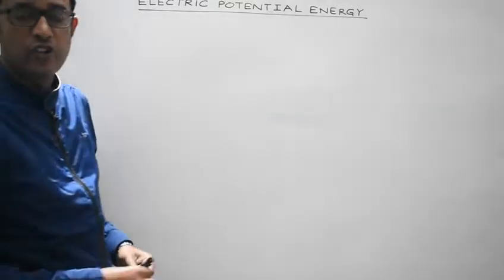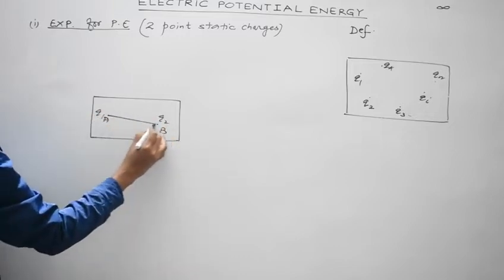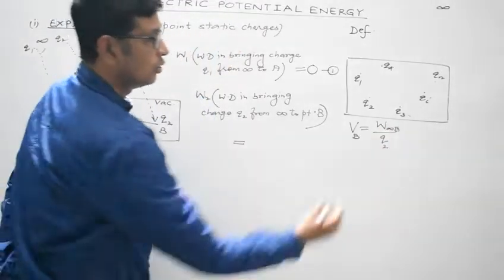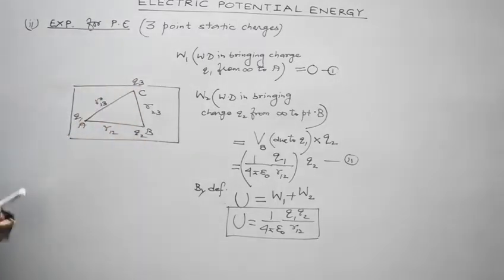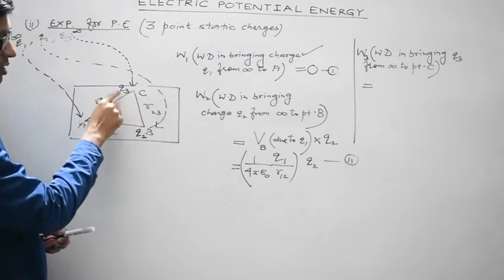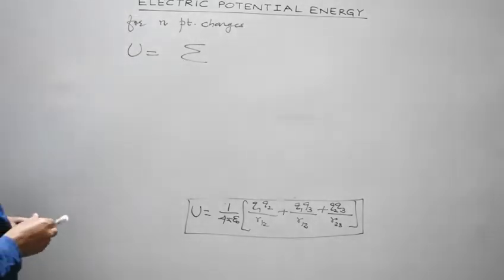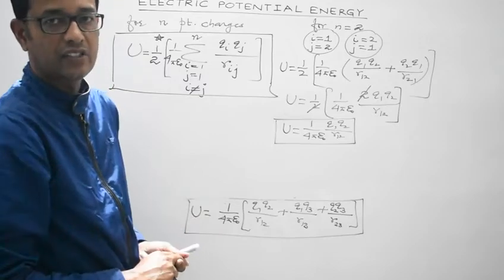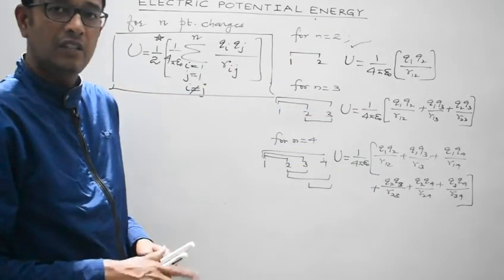Physicsforclass12 (ElectrostaticsE28) -Electric Potential Energy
Expression for the Electric Potential Energy due to a system consisting of point and static charges.